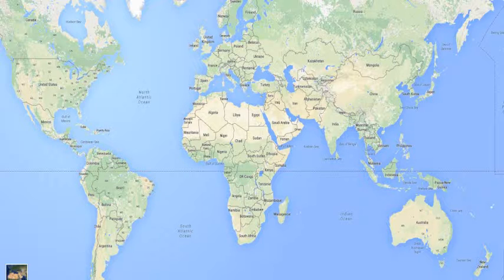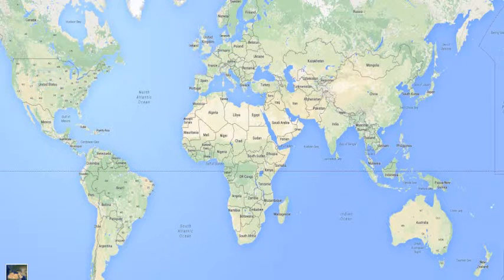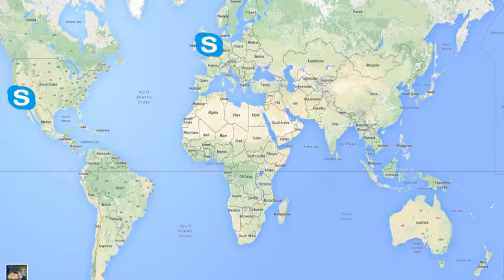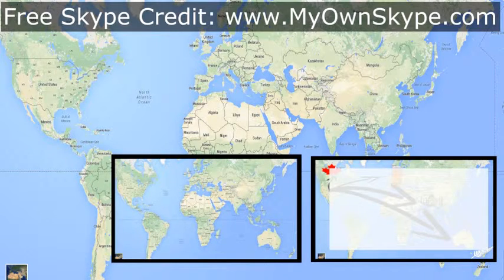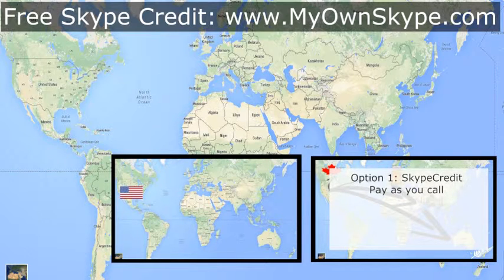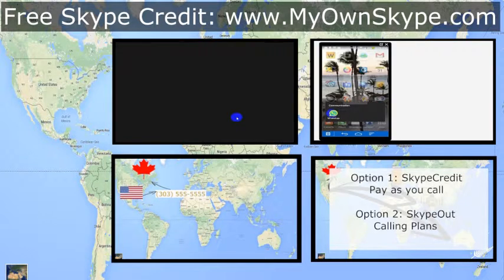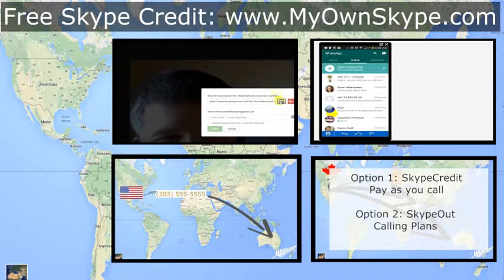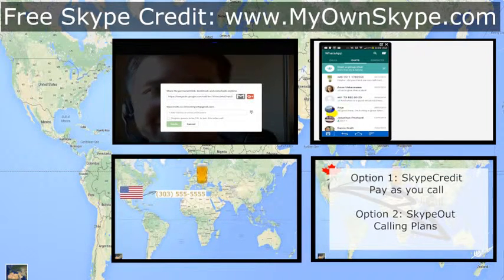How To Make Free Phone Calls